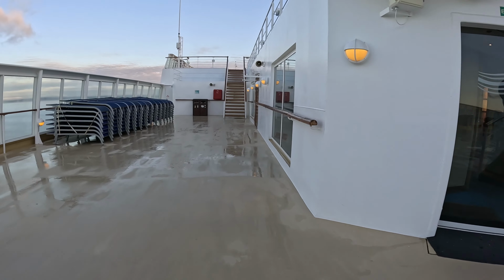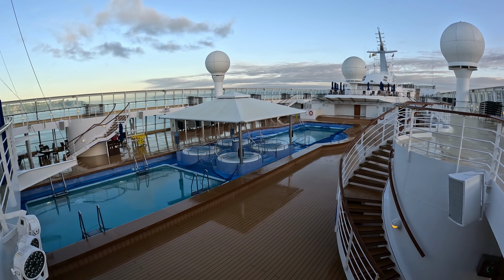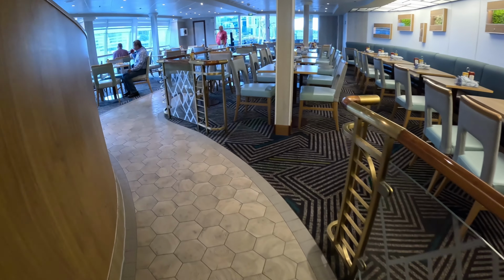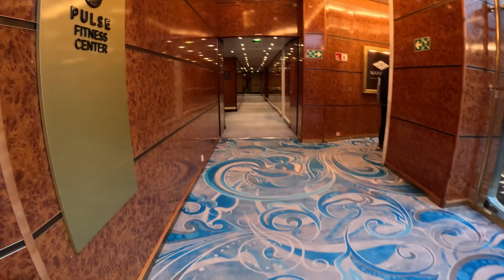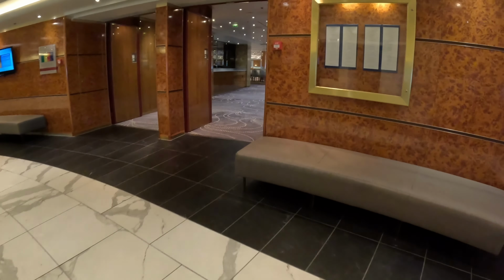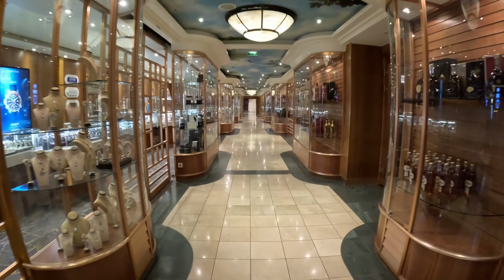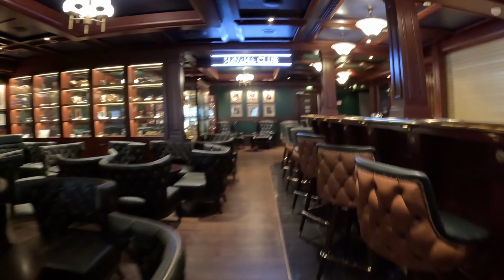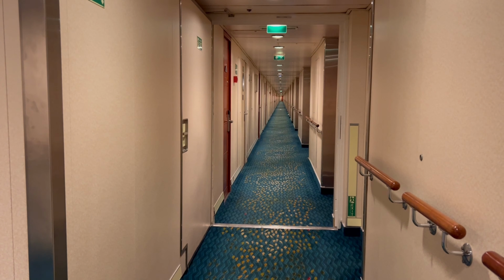Norwegian Sun Ship Tour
Ship tour of the Norwegian Sun during our 9 day Alaska cruise